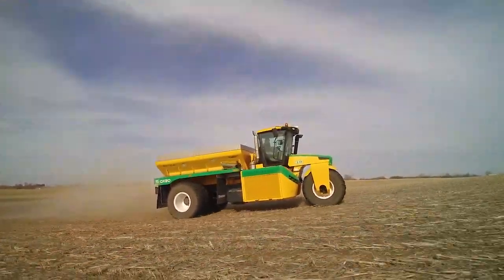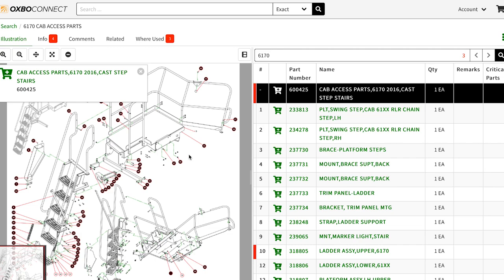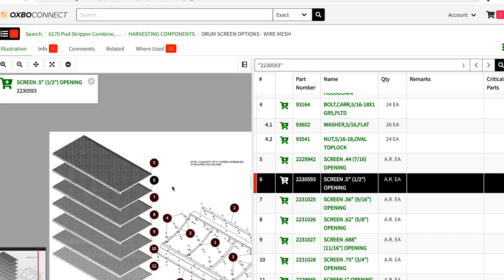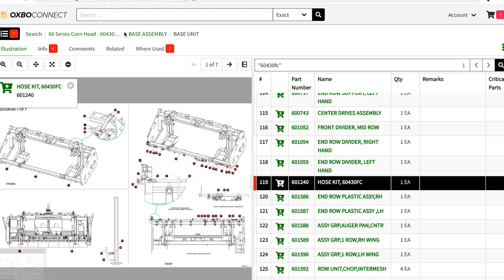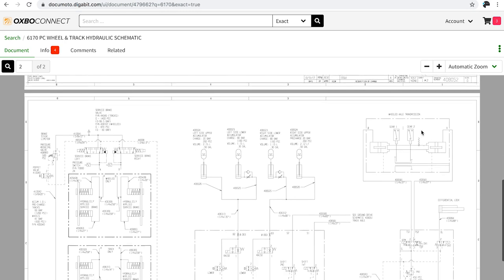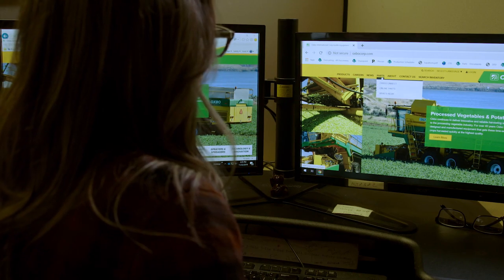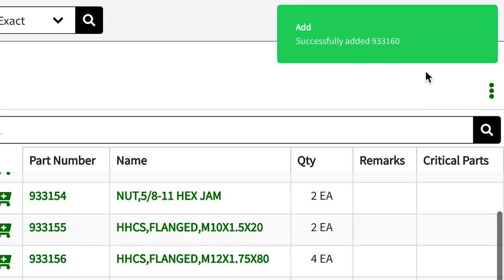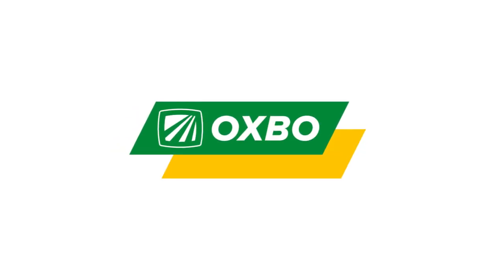OxboConnect Parts and Product system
OxboConnect is the tool for you to access Parts catalogs, schematics, Operators manuals and for parts ordering. Use OxboConnect for trouble shooting, preventive maintenance and all other needs for your Oxbo equipment.